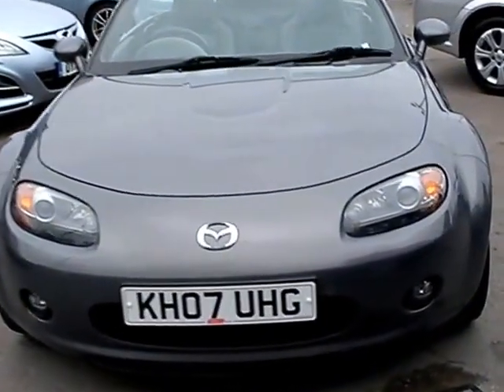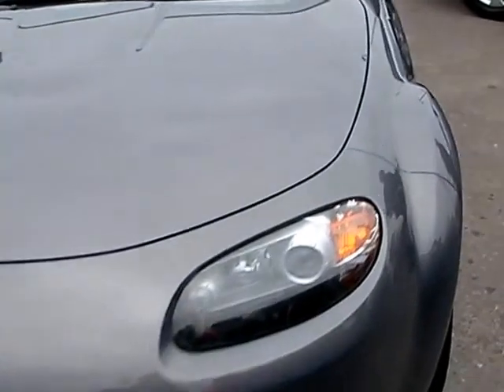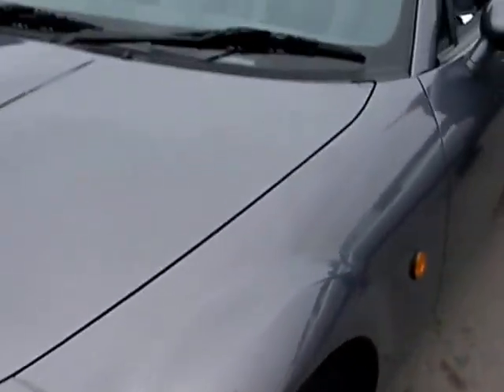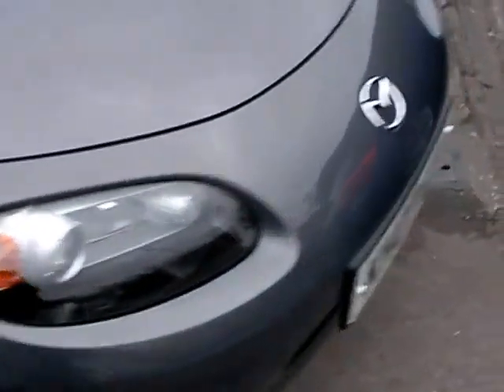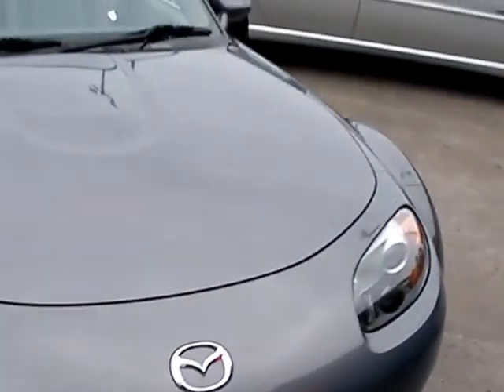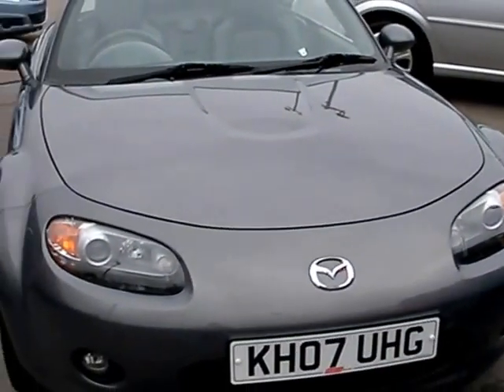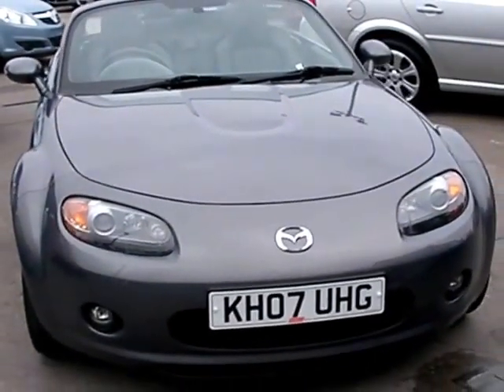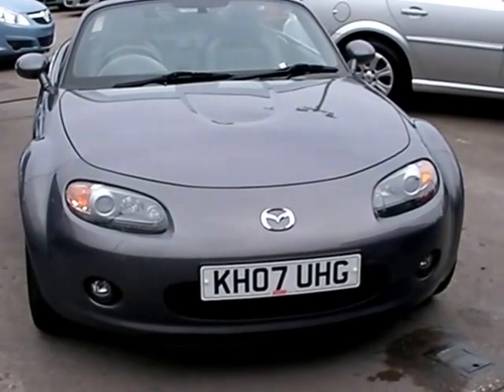MAZDA MX-5 KH07UHG